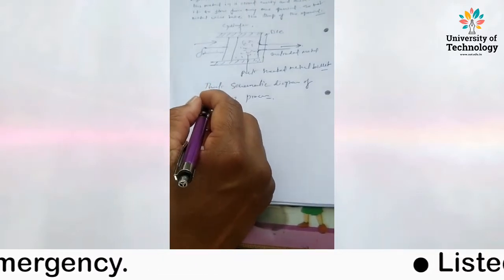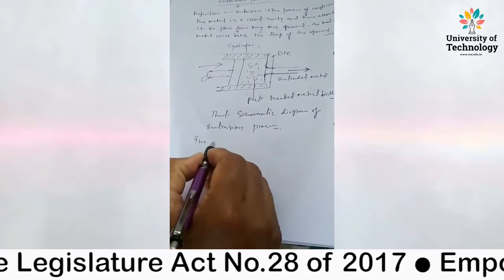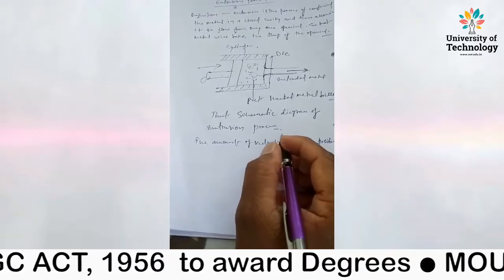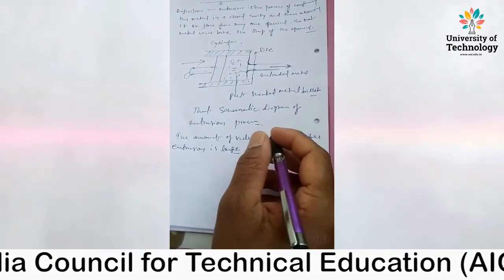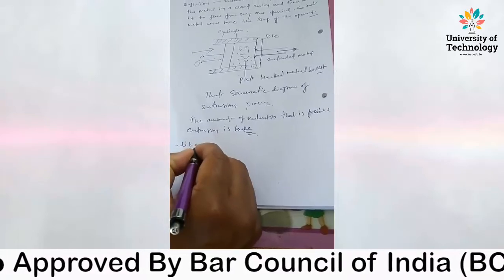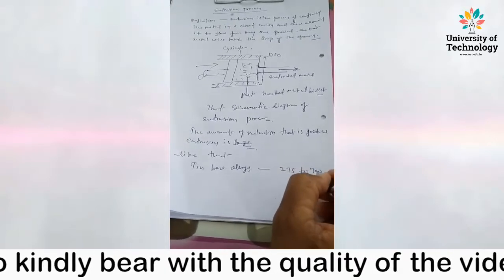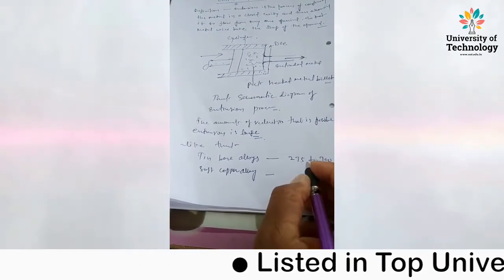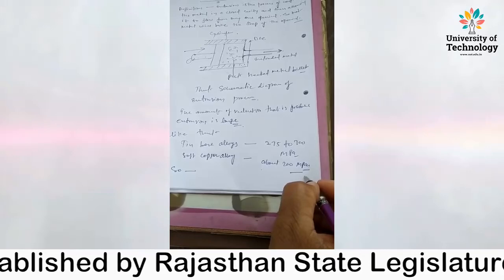Extrusion Process | Online Education | Free Education for All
The Video Lecture on  " Extrusion Process  "
( Manufacturing Process - Mechanical Engineering) is delivered by Kedar Narayan Bairwa  - Academic Staff of Deepshikha Kala Sansthan.